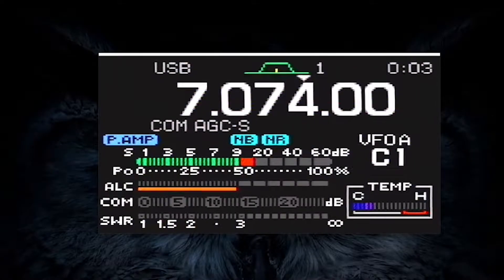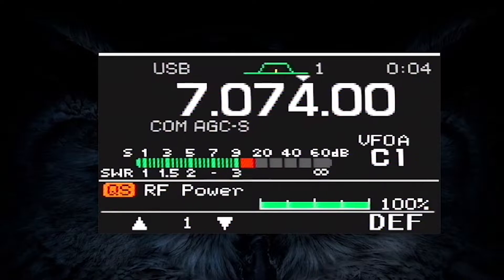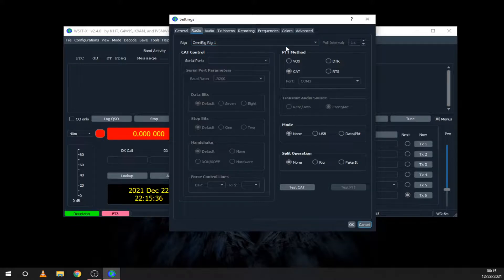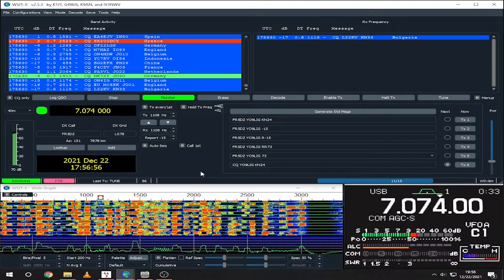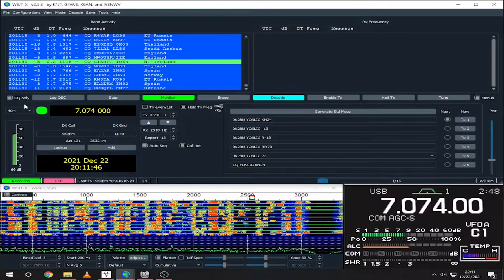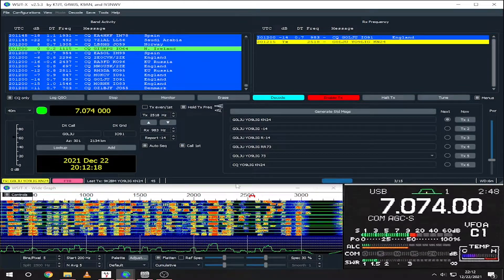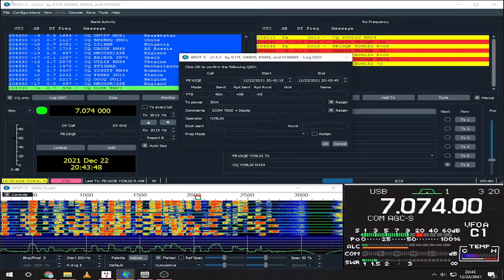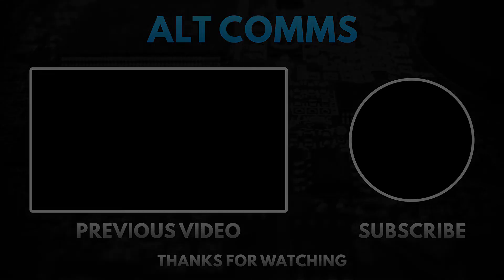FT8 Quick Start Guide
Let's see how easy it is to get started with FT8! Have fun and Merry Christmas!

Dark mode settings:
--stylesheet :/qdarkstyle/style.qss

Chapters:
0:00 Intro
0:13 Radio Settings
0:48 WSJT-X Settings
1:37 Audio Levels
2:16 Making a QSO
3:12 Calling CQ
3:45 WSJT-X Dark Mode
3:57 Outro